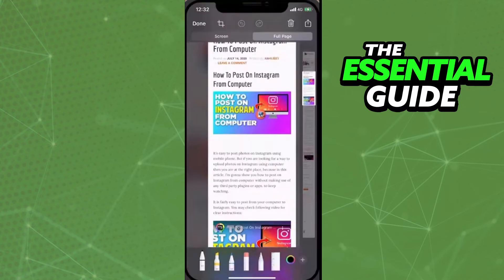How To Screenshot Long Messages In Messenger IPhone (EASY)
In this video I will show you how to screenshot long messages in messenger iphone.

I hope I have helped you with the video!